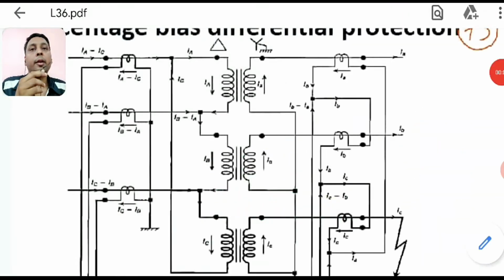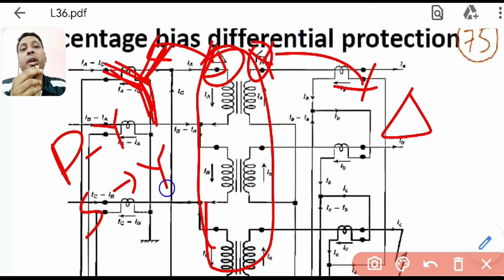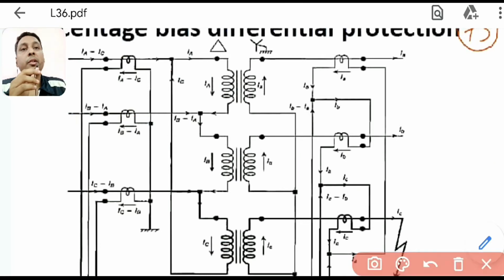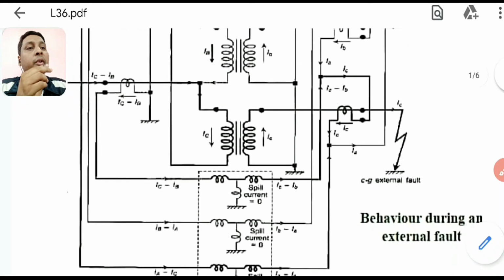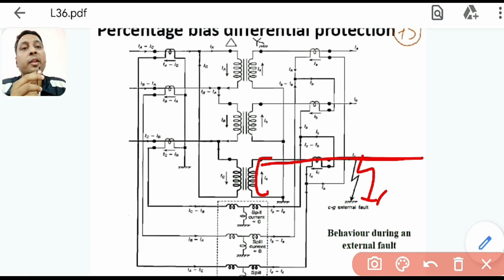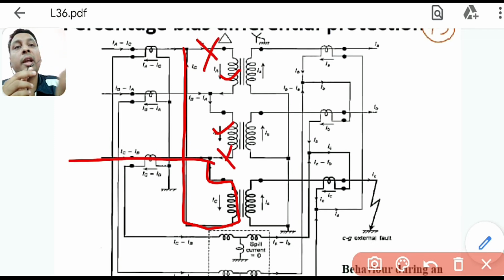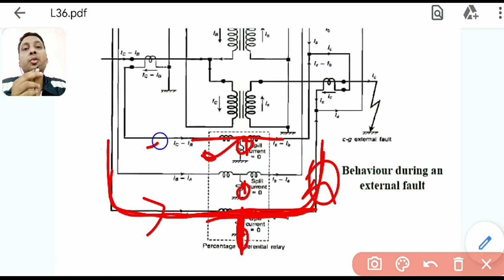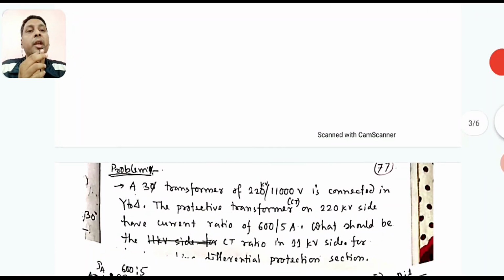Lecture 36: Implementation of CT connection for % bias differential protection SKP lectures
Implementation of CT connection for % bias differential protection scheme of a three phase transformer